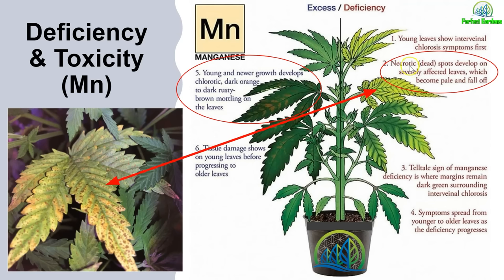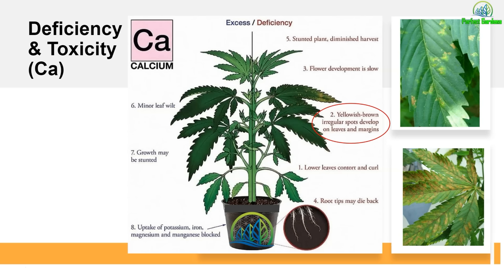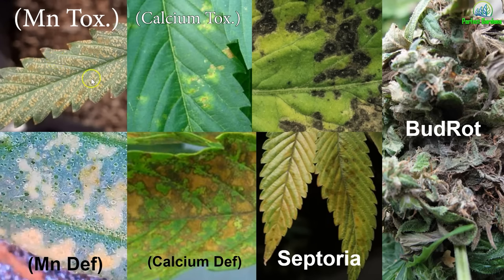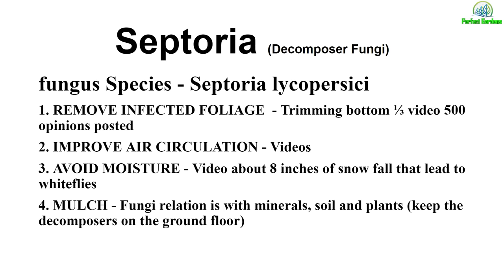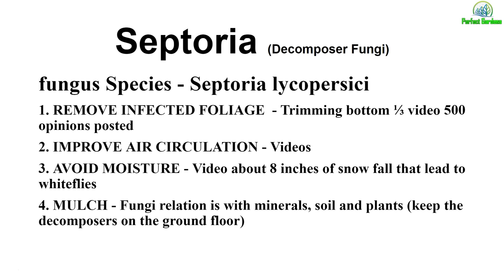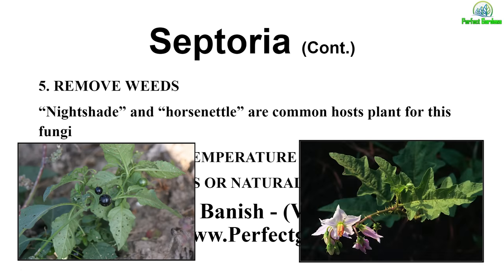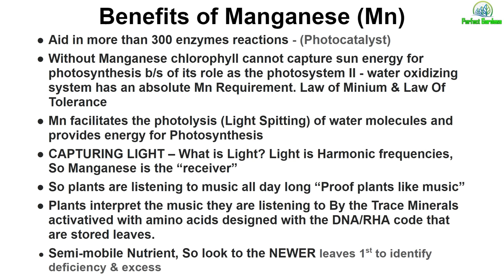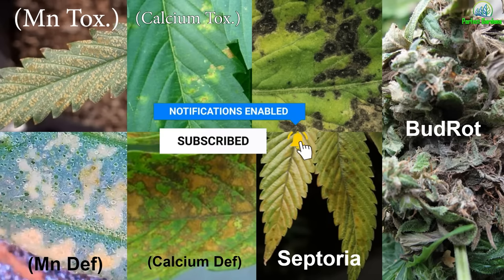Septoria, Botrytis, Manganese, or Calcium (Pt 2)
Chapters:
0:00 Intro
1:37 Misdiagnosing The Problem & The Poll
2:59 About Septoria & Its Solutions
6:59 About Botrytis & Its Solutions
7:50 Benefits Of Manganese
10:12 What Manganese Deficiency Look like
10:55 IMPORTANT Info
11:16 Benefits Of Calcium
12:32 What Calcium Deficiency Look like
12:45 Manganese Deficiency
13:37 What is meant by Newer & Older Leaves?
14:08 Comparison of Poll Images & Conclusion